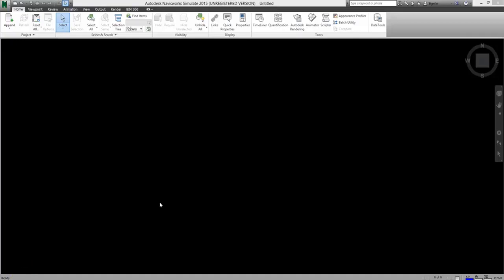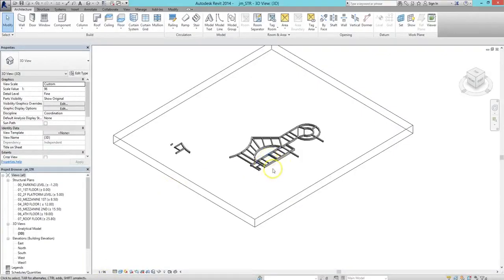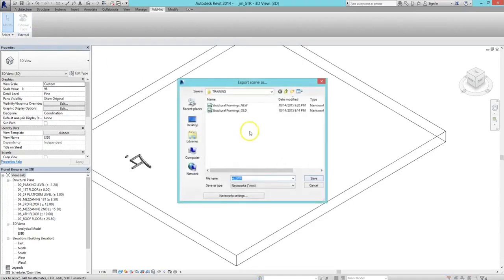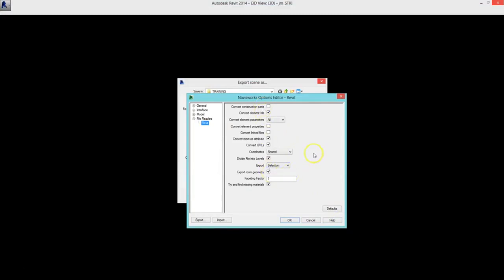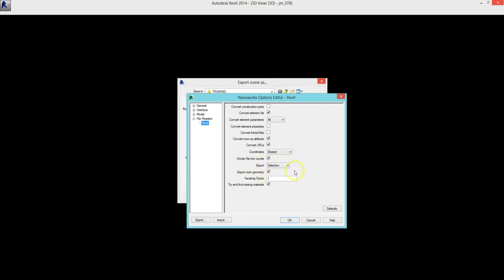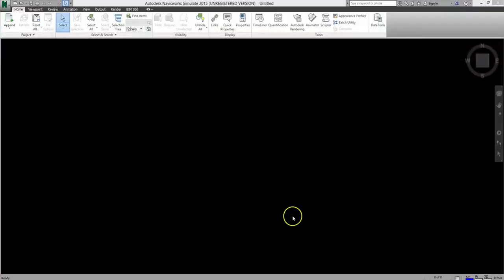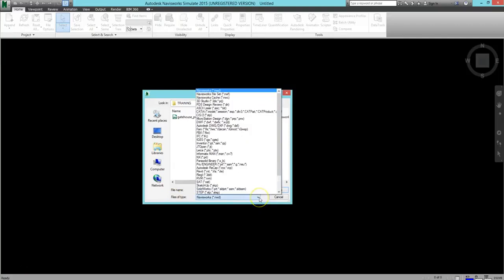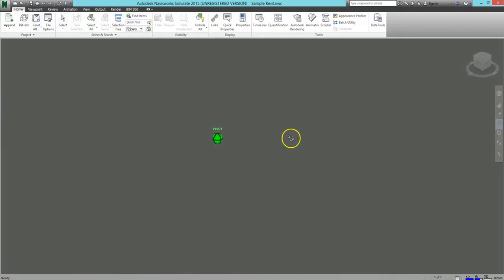Navisworks Lesson 05 - Exporting To Navisworks